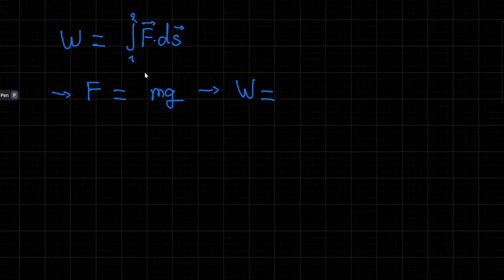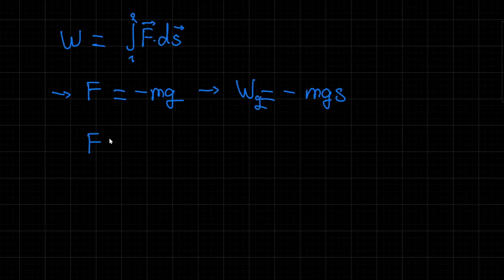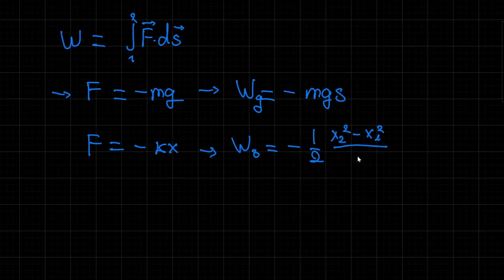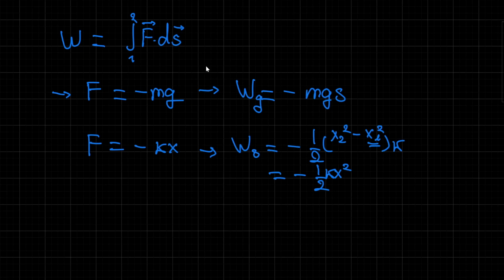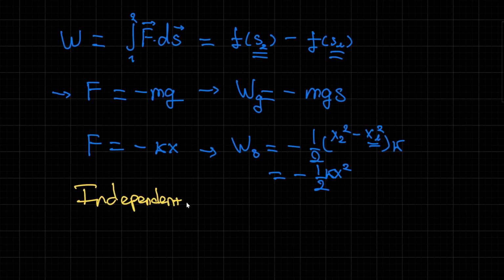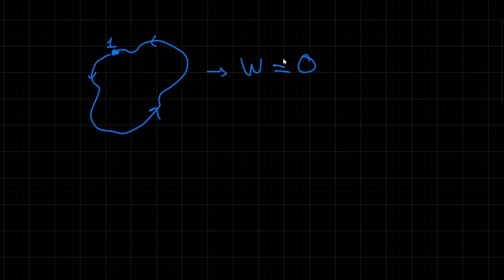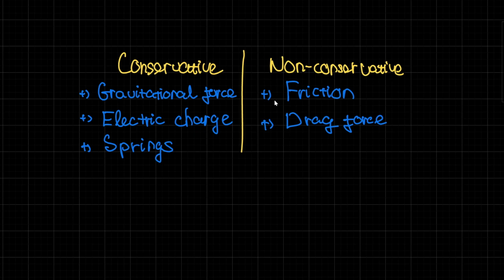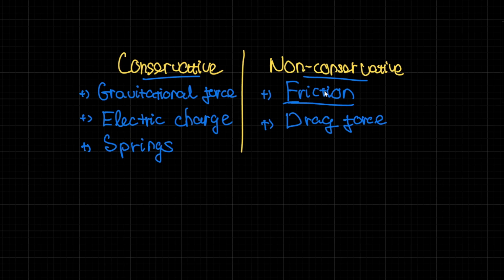AP Physics C: Mechanics - Part 6.2 Conservative Force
The video explains conservative forces and contrasts these with non-conservative forces.